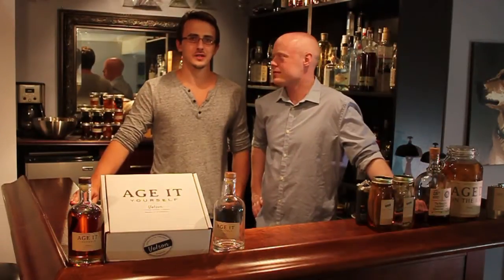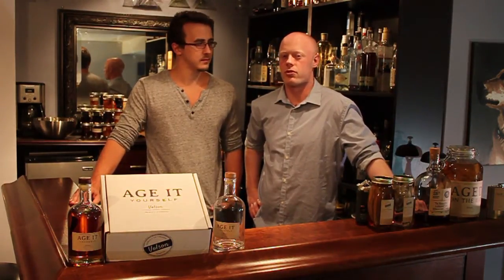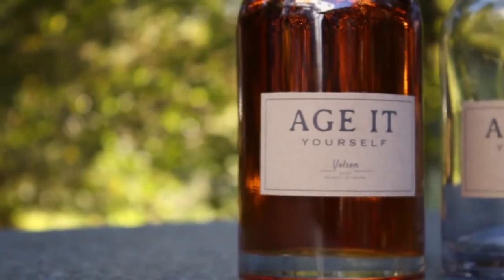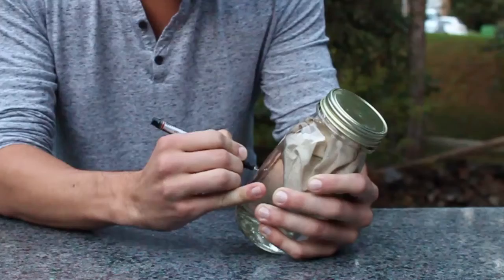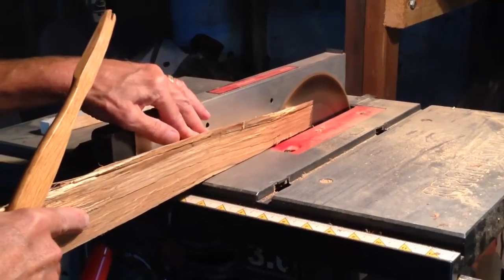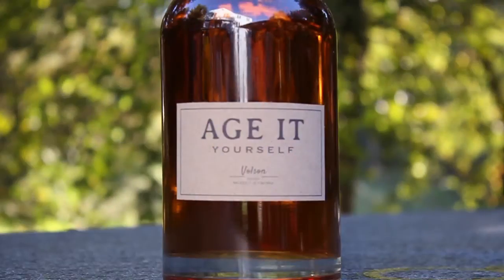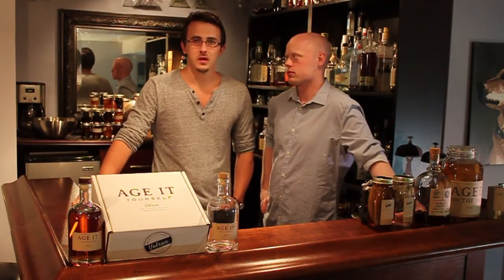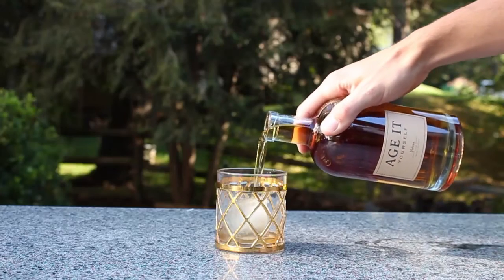Age it Yourself Kickstarter Video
Introducing the Age it Yourself Kit, a whole new way to barrel-age your own spirits at home. The Age it Yourself kit recreates the aging process of a full-sized barrel in a way that staves simply can't match. There are no flavorings or additives, just our blend of aged, kilned, and charred American White Oak. The Age it Yourself kit comes with everything you need to age your own spirits, cocktails, or even beer, you just add the liquor. It is a must have product for whiskey or mixology enthusiasts and makes a perfect gift for any occasion.